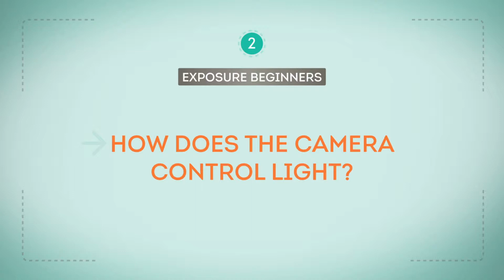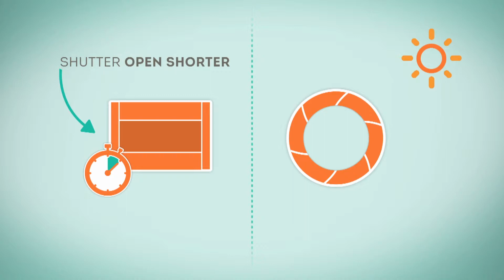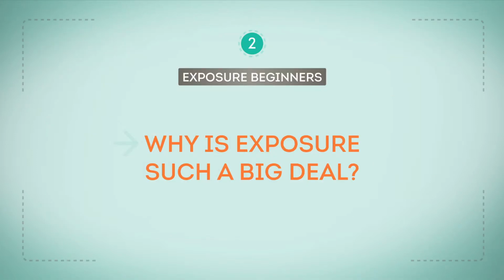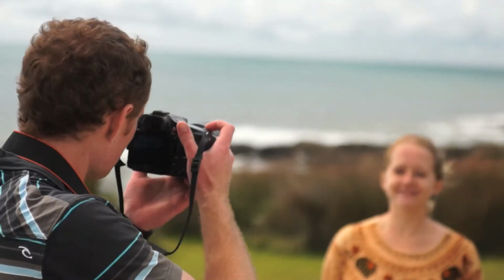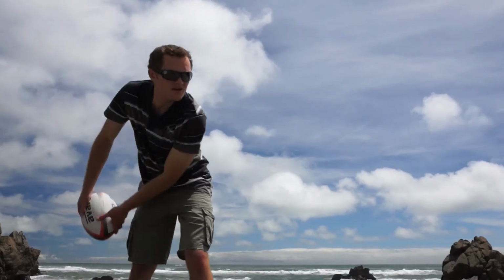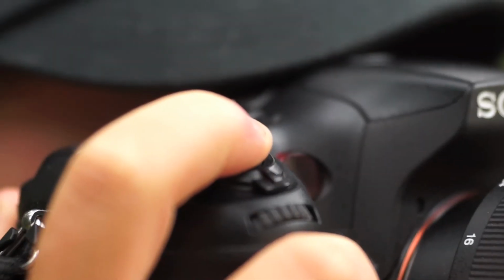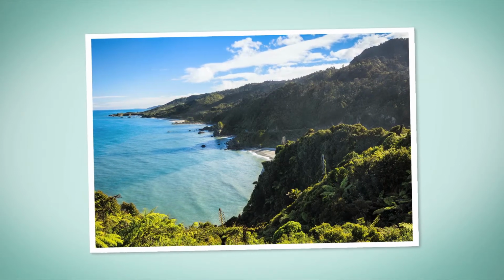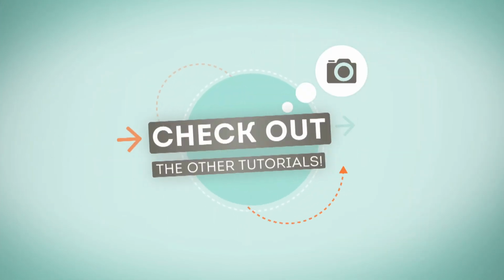Learning about Photography T2 Exposure Part 1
Learn the basics of exposure when using your DSLR. Includes understanding Aperture and Shutter Speed, what is a correct exposure, and how the preset exposure modes work.